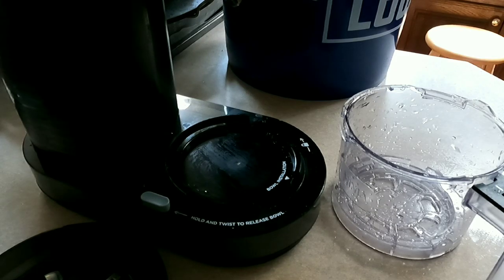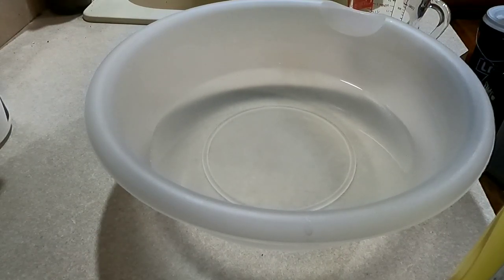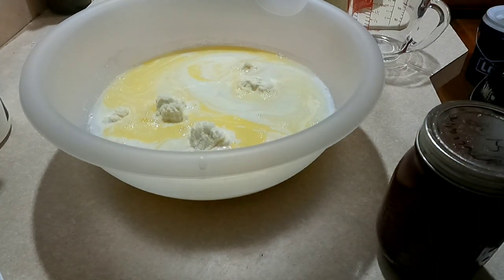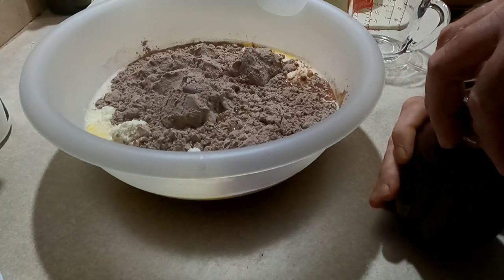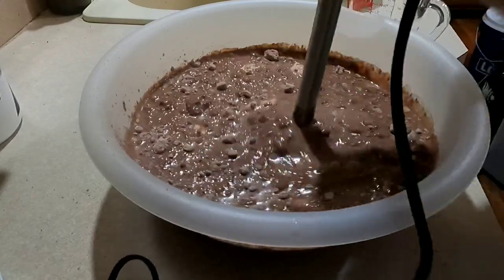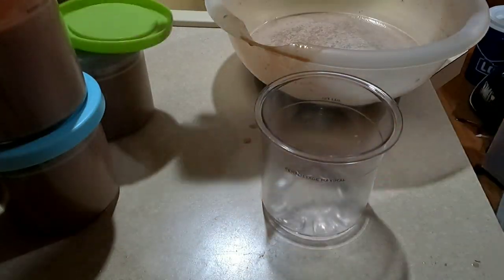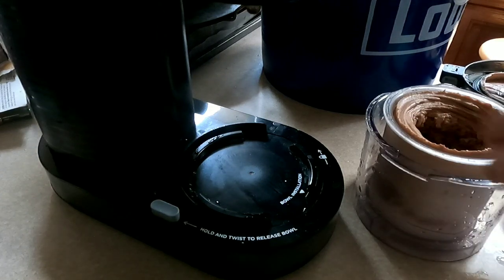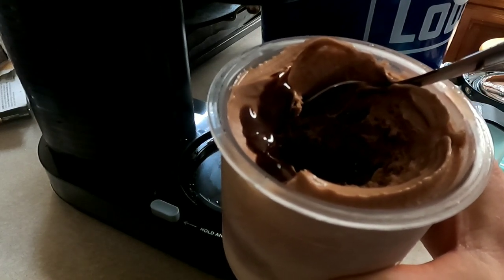you've never seen this muscadine recipe before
I make up a lot of the recipes i post to YouTube. They often are the results of finding creative ways to use up excess harvests on my homestead. This is no different, after making plenty of muscadine jelly, muscadine pie, muscadine cobbler, muscadine juice, muscadine syrup i decided to try something different and wing this recipe i am making up as i go along. I promise if you love muscadine, you will love this original recipe because my search turned up nothing even close to it. Give it a try and let me know what you think. You can make this chocolate muscadine grape ice cream in a ninja creami or a churn style ice cream maker with very little modifications to the steps.

Immersion blender I use (highly recommended)
Chocolate protein I use (you can get it at walmart too)
ninja creami
additional creami pints (I use both brands)
churn style ice cream maker (if you don't have creami or kitchen aid - my mom has this one)
kitchen aid churn style ice cream attachment (if you have a kitchen aid mixer)
ice cream storage containers for churn style makers